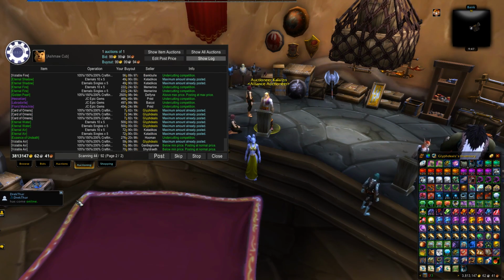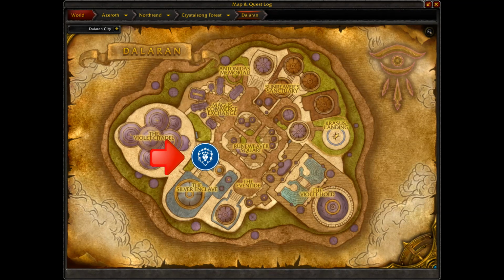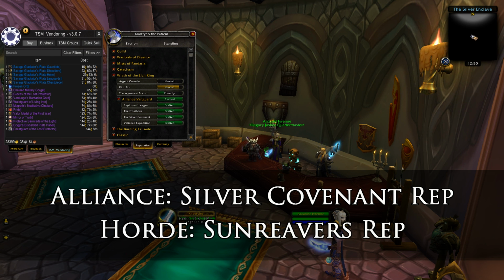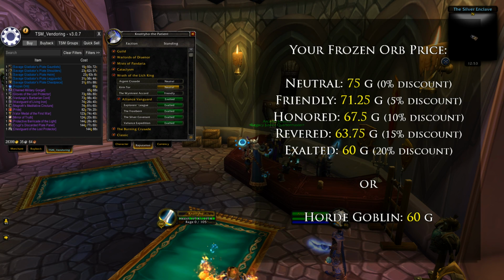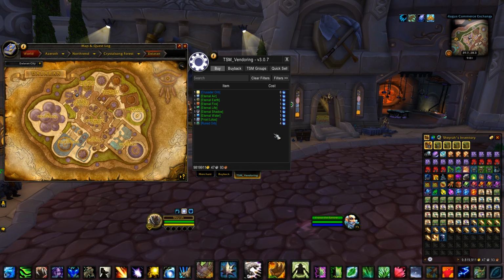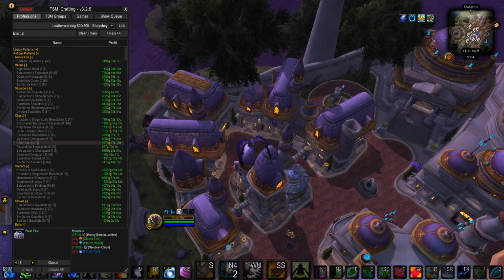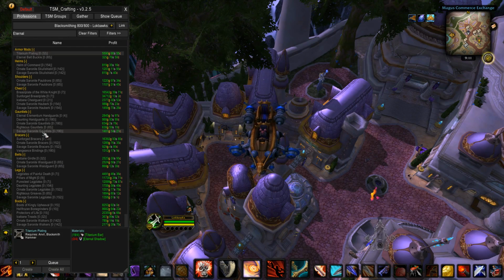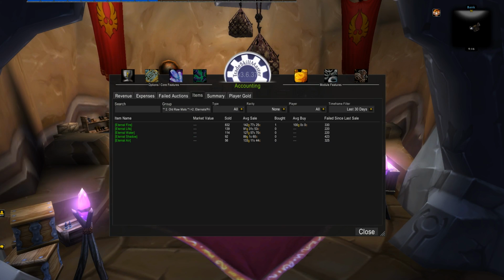Vendor Flipping Eternals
This video covers the simple and easy way of making gold with eternals. This is part of a new series that that is intended to help the beginner gold maker identify markets to play in on their server. For those who just have no idea where to start with their goldmaking.